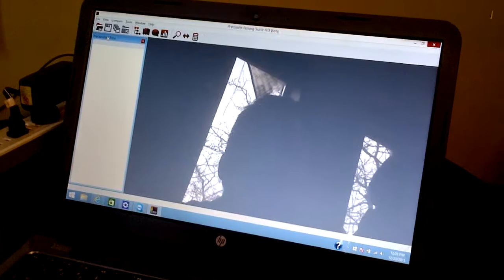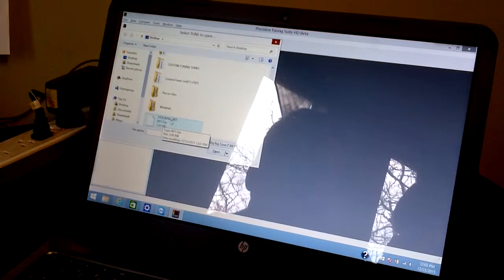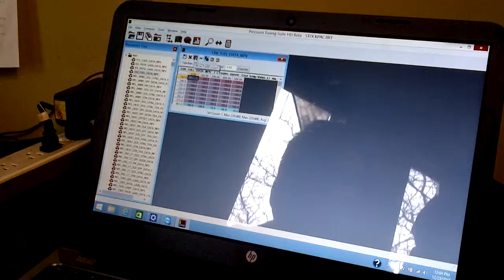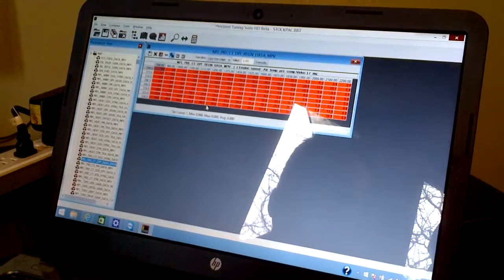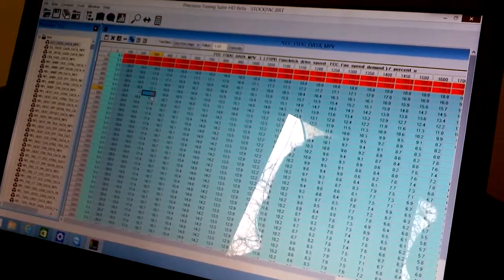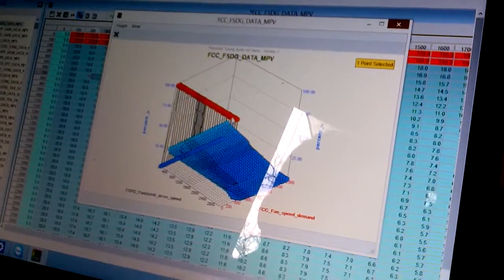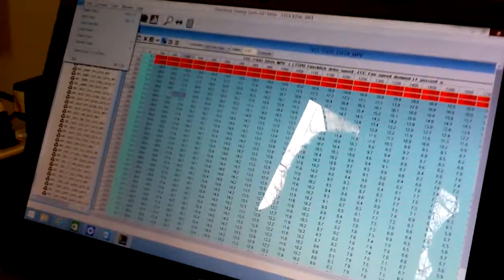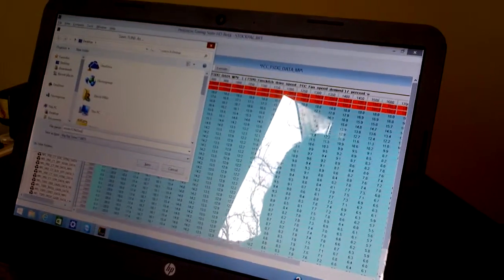Diesel Engine Tuning to make the motor more Natural Gas Friendly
How to Re-Tune a Diesel Engine to make the motor more Natural Gas Friendly